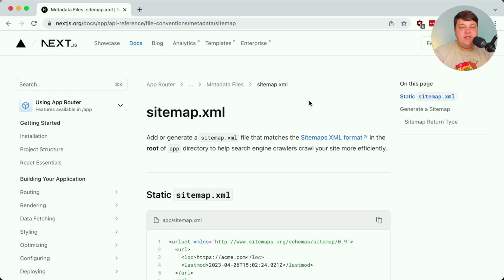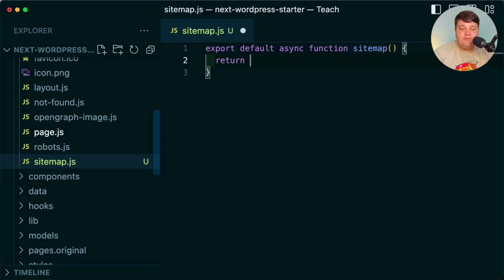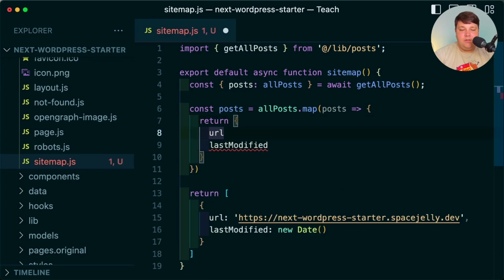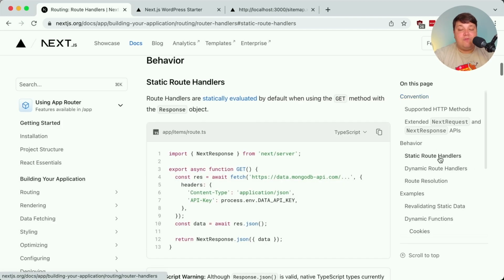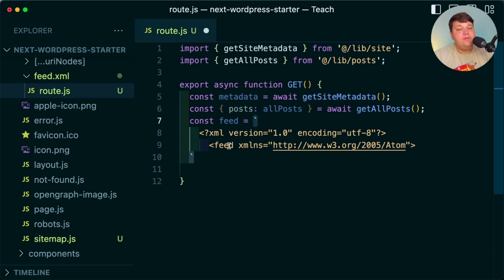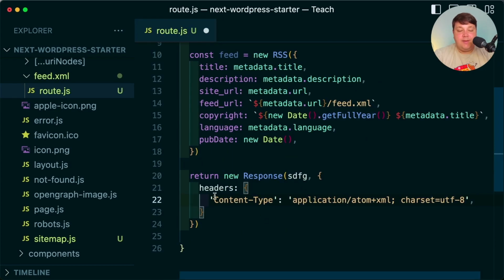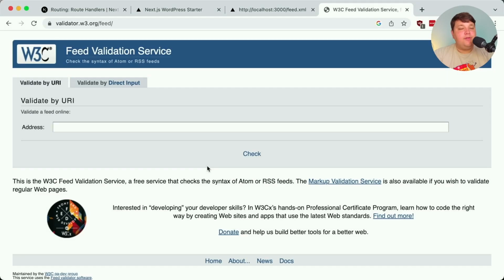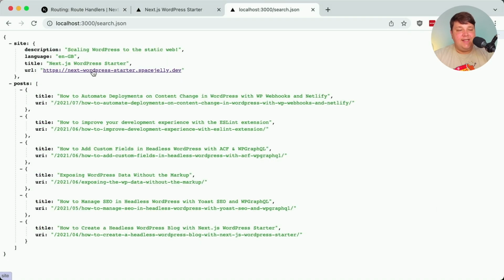Sitemap, RSS Feed, & Static Routes with Next.js App Router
Generate sitemaps, RSS feeds, and other static files like search indexes easily with the Next.js App Router.

Learn how to use the Sitemap route to build your sitemap.xml and use static route handlers to generate other static files like feeds and JSON files.

# Resources